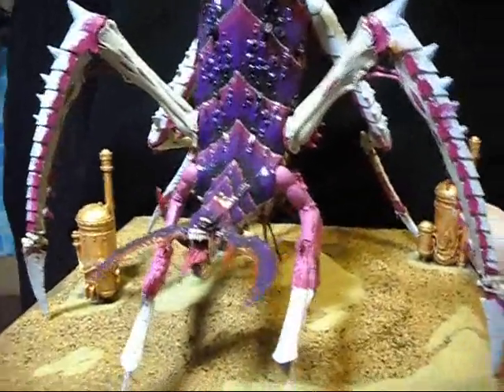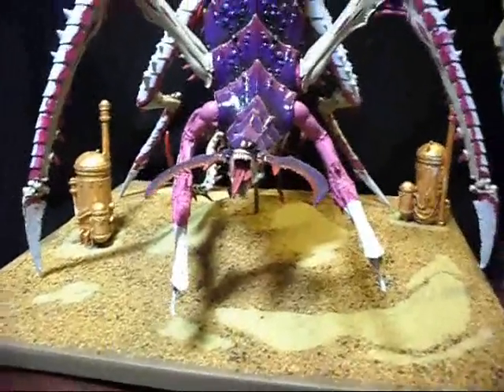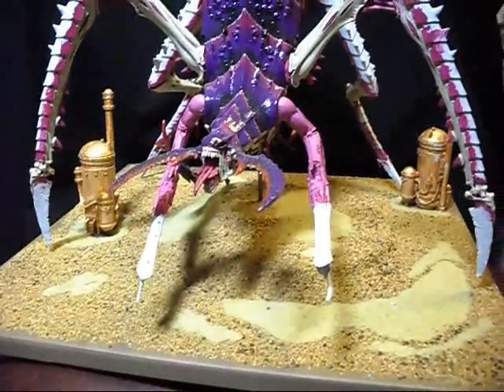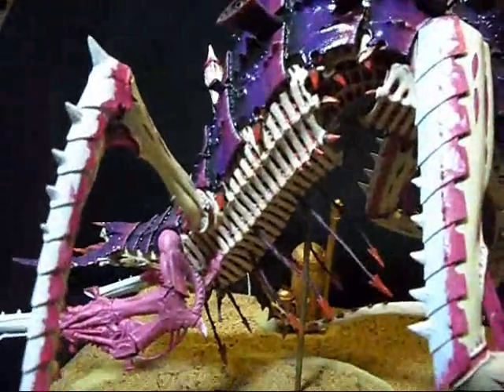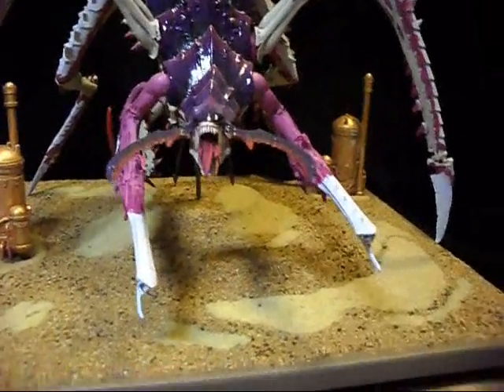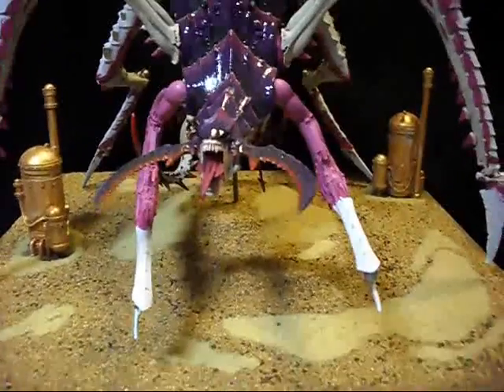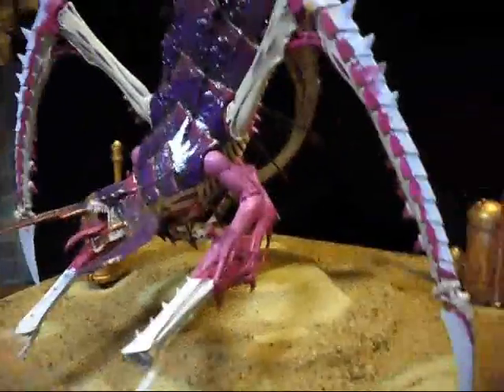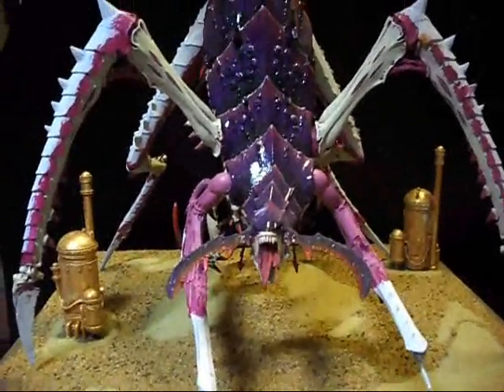Tyranid Heirophant W.I.P.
my big gribbly. also known as tiny.